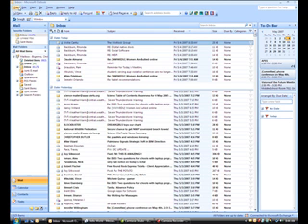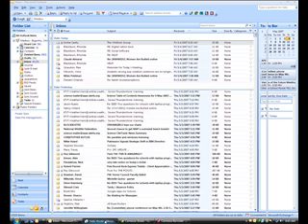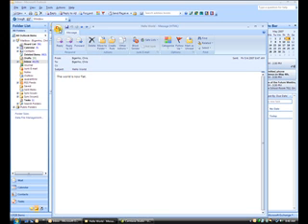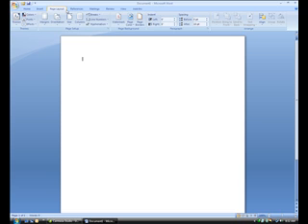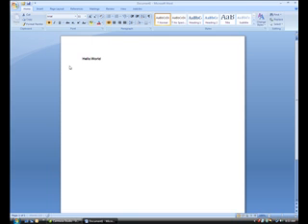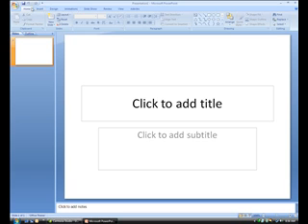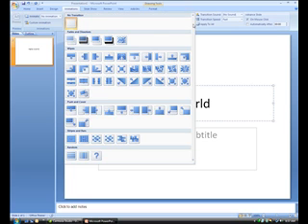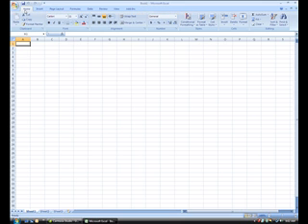Introduction to MS Office 2007- What's New?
What is new in MS Office 2007? This short video will take you on a tour of the basic layout of MS Office 2007. In less than 8 minutes, you will have a good idea how Office 2007 differs from prior versions of MS Office. This video is one in a series created as an orientation to the new MS Office 2007 work environment.